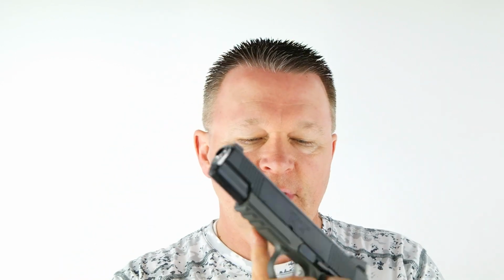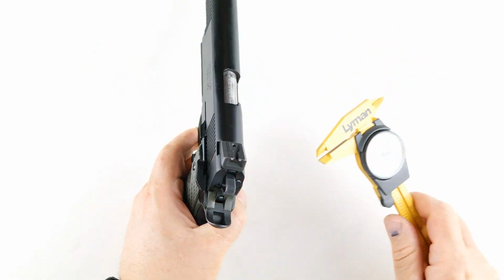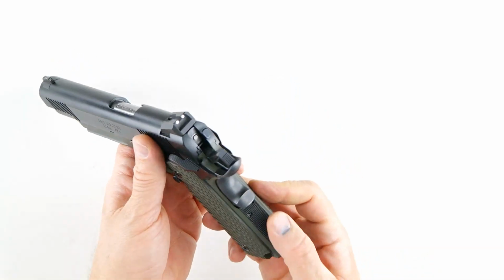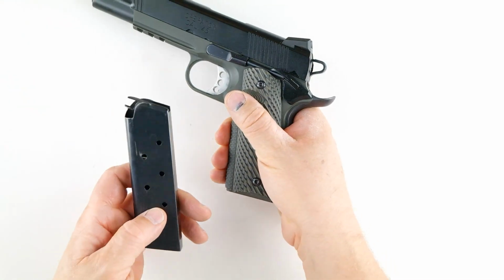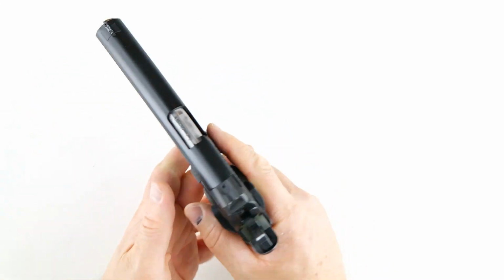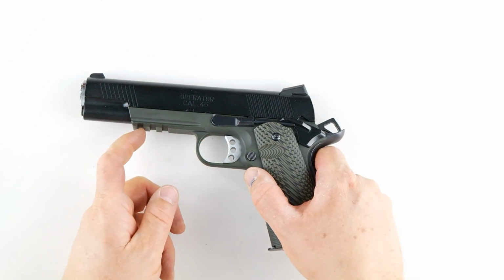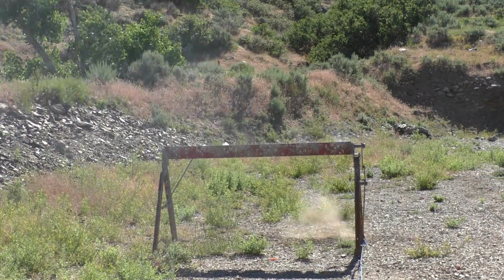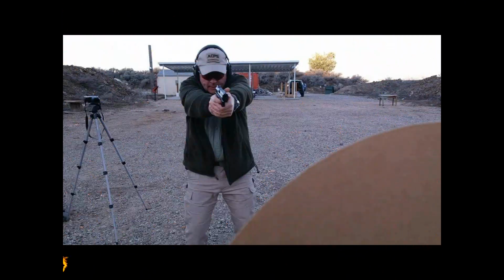1911 Springfield MC Operator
In this episode of Man v Handgun we review the Springfield MC Operator 1911.  Check out the Man v Handgun Spreadsheet located